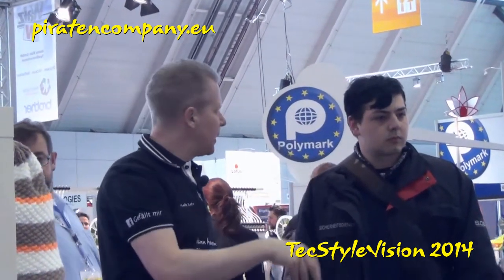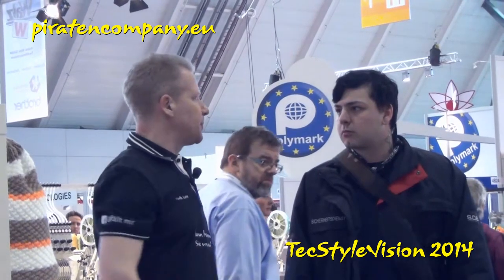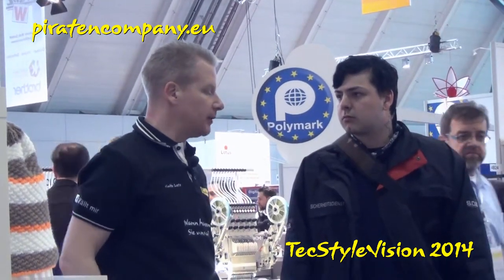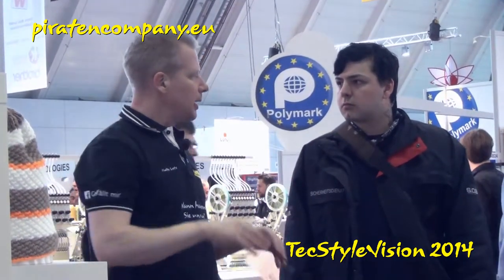Werbetextilien Strickmützen Häkelmützen Piratencompany TecStyleVision 2014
Kurzer Clip von unserer Präsenz auf der TecStyleVision, eine Spezialmesse für Textile Werbung und Veredelung in Stuttgart. Schwerpunkt waren die Vorstellung unserer Bomb-Mützen-Kollection unserer Marke Beaniepiraten. Infos siehe und